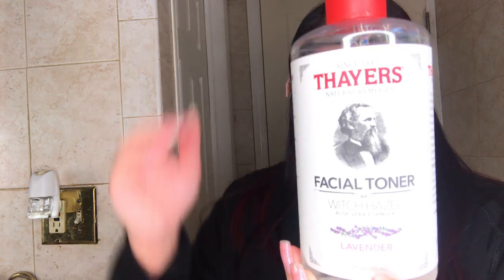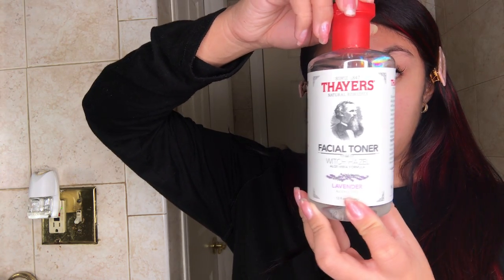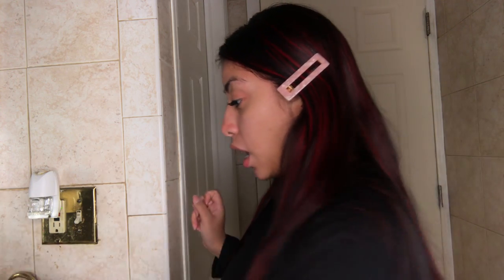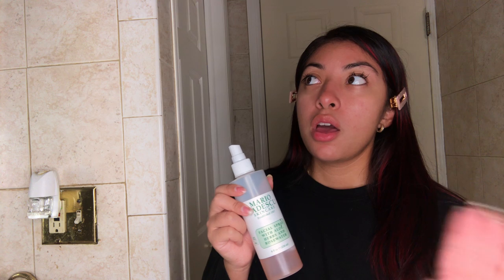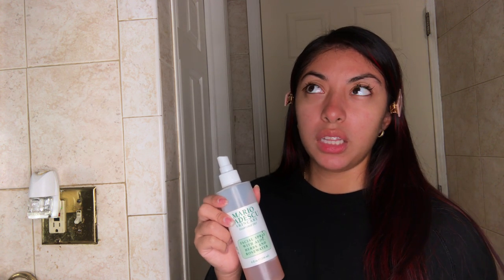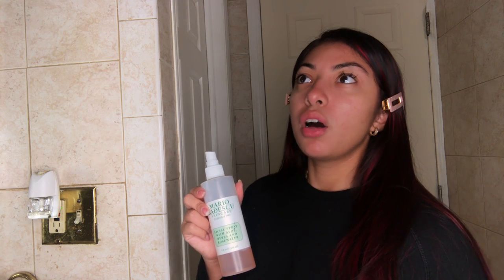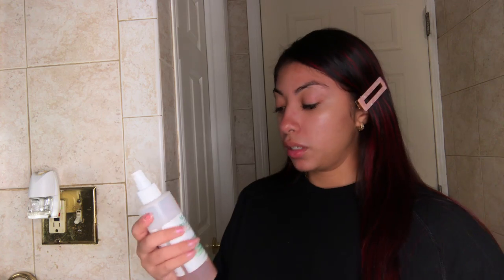Fall Skin Care Routine!